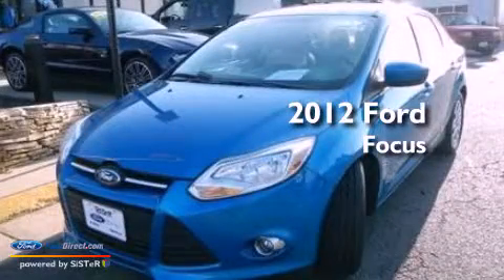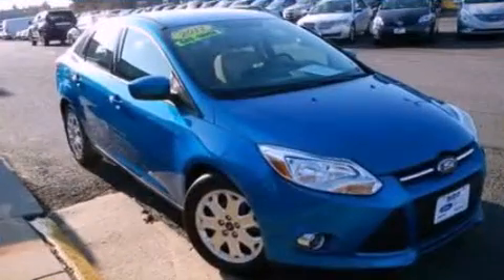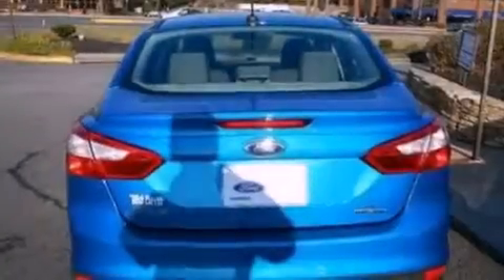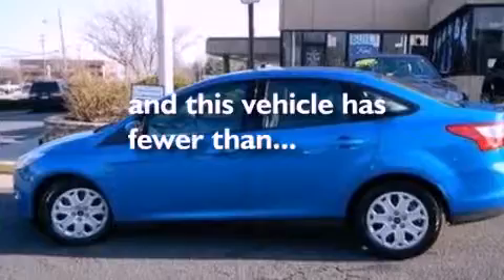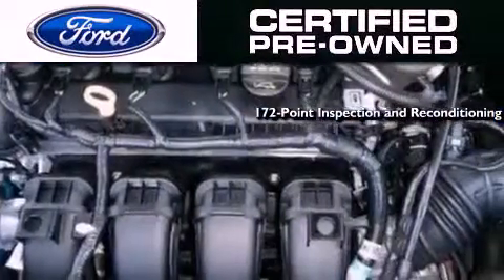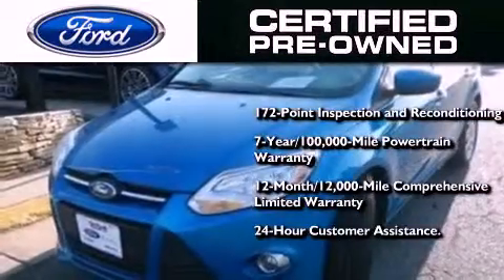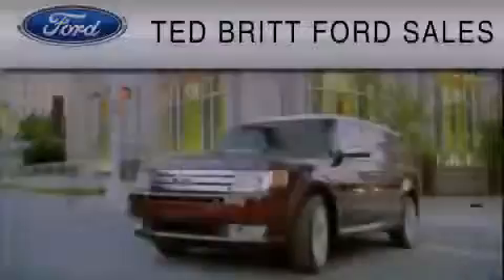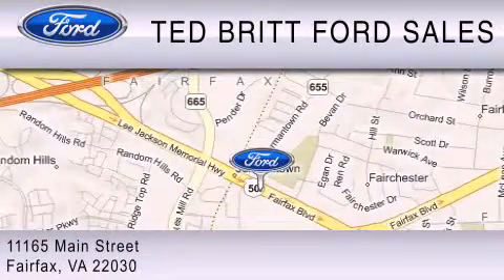Certified 2012 Ford Focus Fairfax VA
Year : 2012
 Make : Ford
 Model : Focus
 Engine : 2.0L I4 16V GDI DOHC FLEXIBLE FUEL

 Exterior : BLUE
 Miles : 7,190
 Interior : MEDIUM LIGHT STONE

 2012 Ford Focus Fairfax  VA